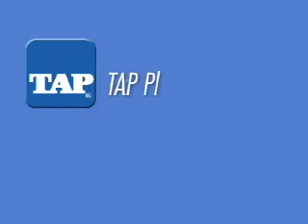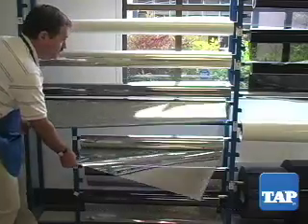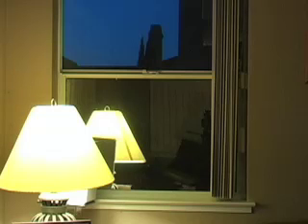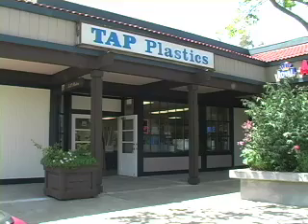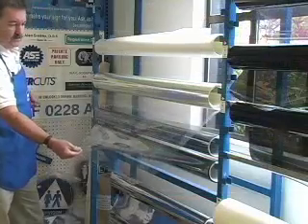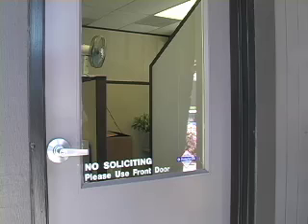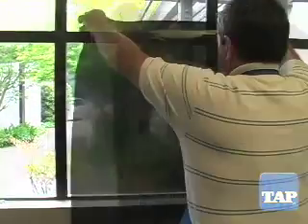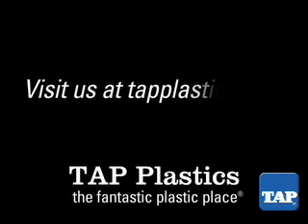How to select Window Film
This video segment will help you decide which window film is best for your needs.